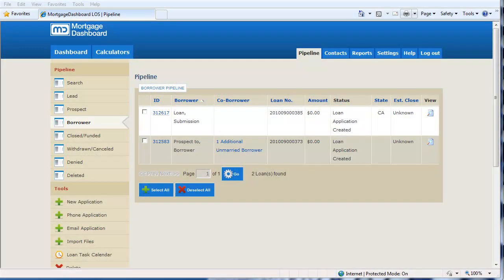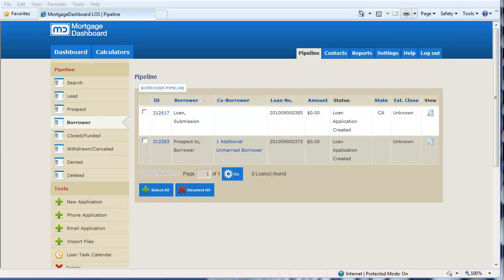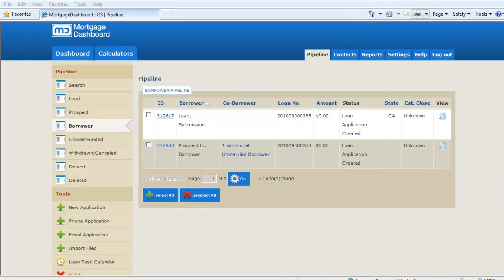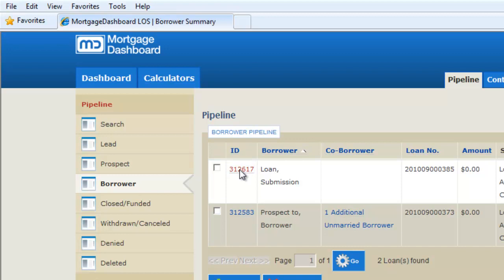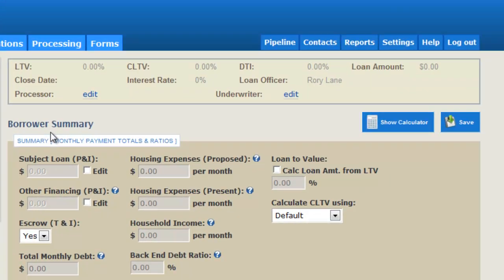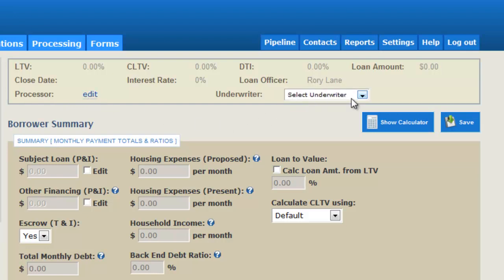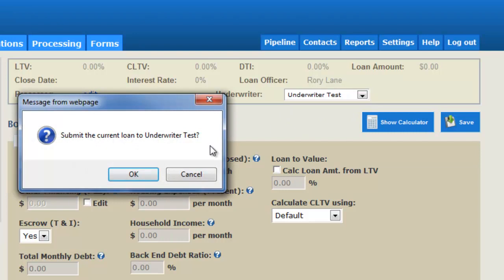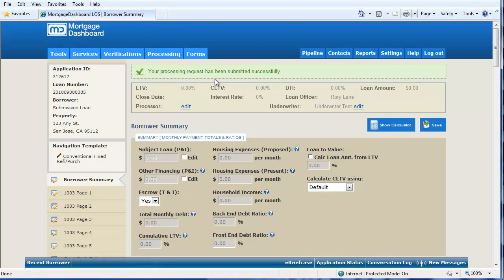Mortgage Dashboard Loan Submission Process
Loan submission process in Mortgage Dashboard, the #1 choice for Loan Origination Software & Mortgage Loan Software. Cloud based Mortgage Broker Software used by brokers & banks. Best Mortgage Loan Software with low price for users.